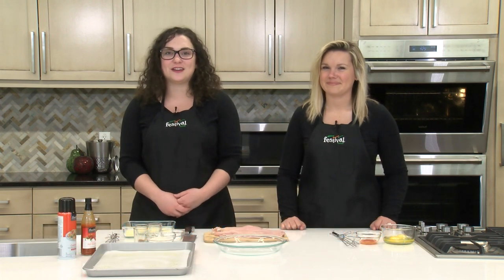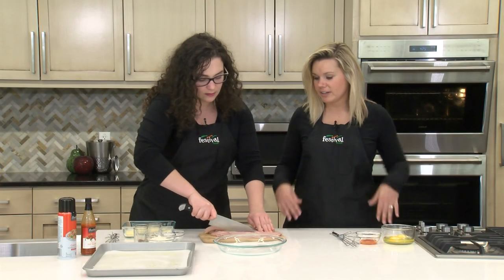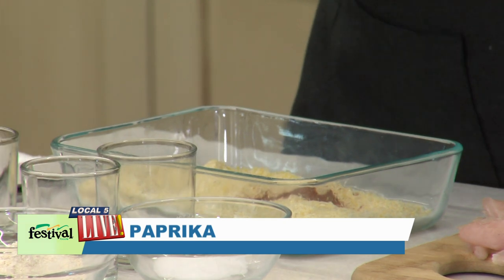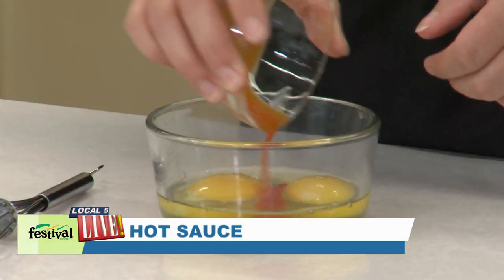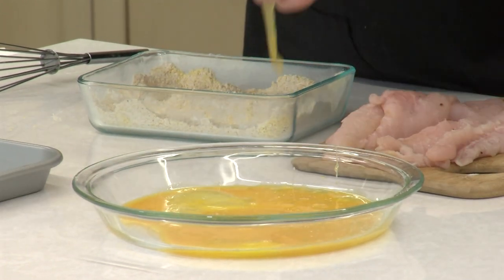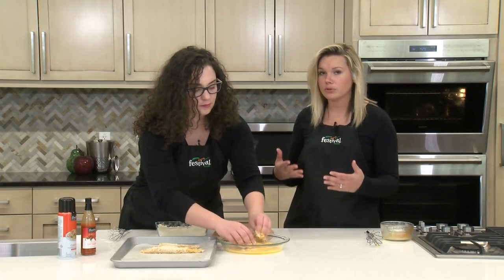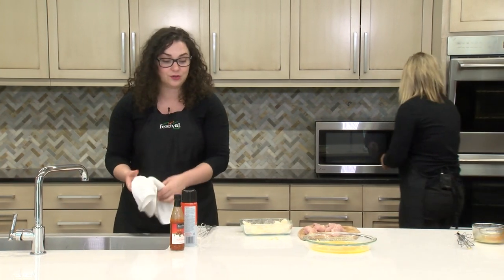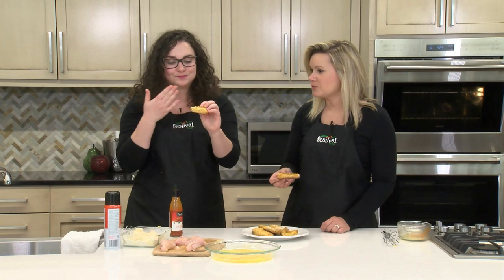Oven-fried Catfish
While traditionally a southern recipe, this lightened up fish-fry alternative offers a new, bold way to enjoy catfish and savory collard greens. While this recipe is not overly spicy, add more Louisiana hot sauce for more kick!